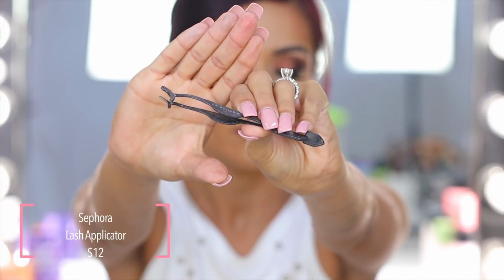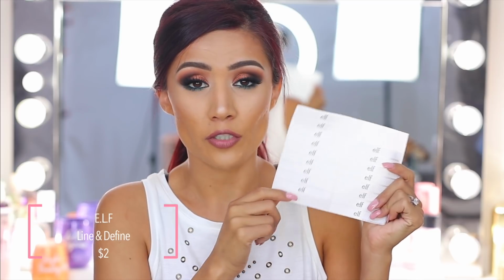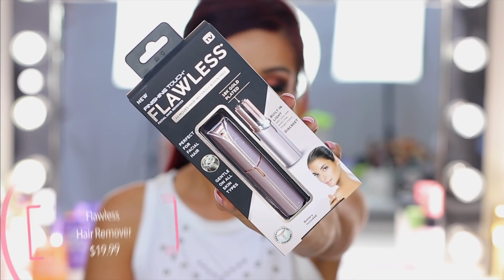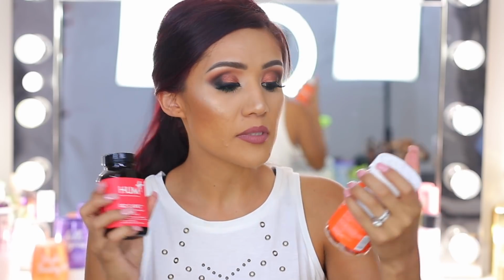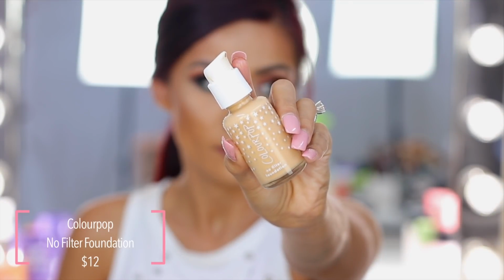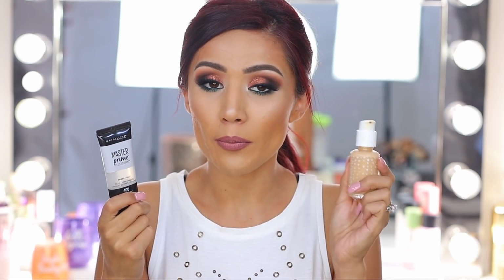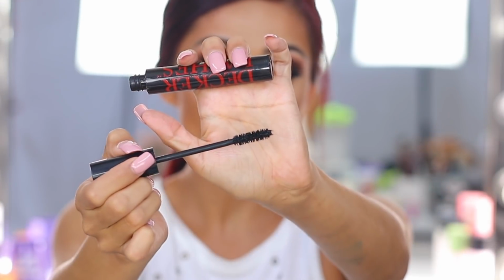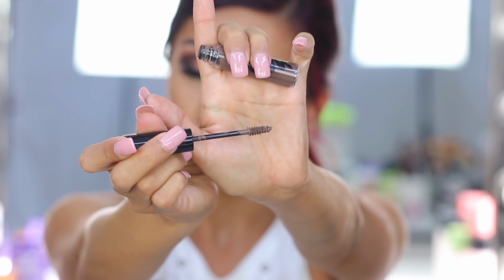My Monthly Favorites! MUST Try beauty Products!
Monthly Favorites Including : NARS, Strivectin, Anastasia Beverly Hills and MORE!!!

** Thank you all so much for letting me know about my video glitch! I had to repost because of it :)

PRODUCTS MENTIONED:

SEPHORA LASH APPLICATOR

ELF LINE AND DEFINE

FLAWLESS HAIR REMOVER

HUM NUTRITION : GLOW SWEET GLOW & RED CARPET

NARS CONCEALER (CHANTILLY)

MAYBELLINE MASTER PRIMER

STRIVECTIN ANTI-WRINKLE PRIMER

BUTTER LONDON DOUBLE DECKER LASHES

FLIRT COSMETICS THICK'EMS FIBER GEL

♡ SUBSCRIPTION SERVICES  ♡

♡ MISC ♡

♡ MUSIC ♡

♡ FTC ♡
Some products featured in the video may have been sent to me as PR which I do disclose and sponsored videos will always be disclosed within the video.